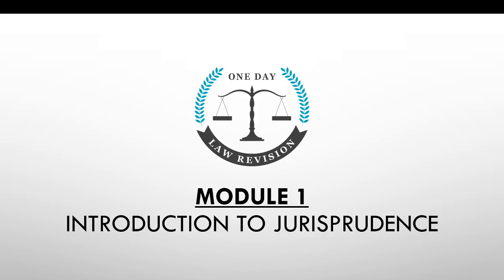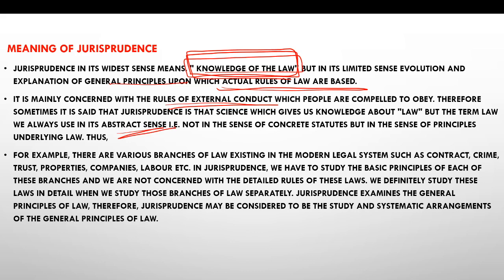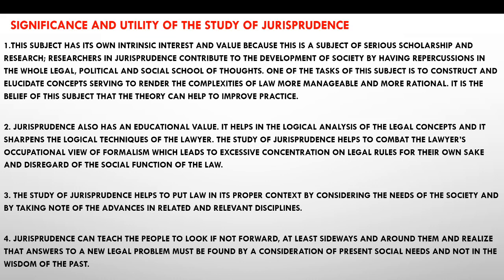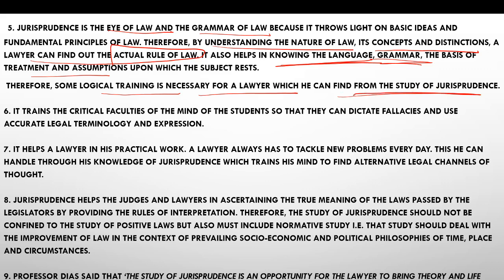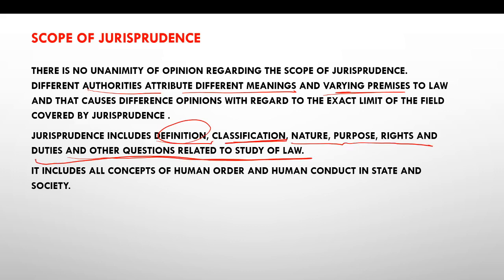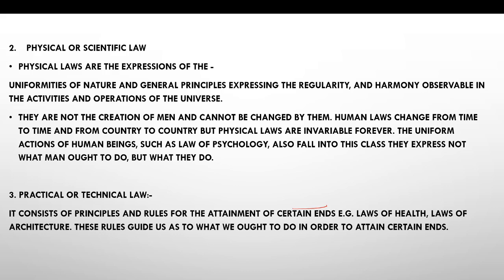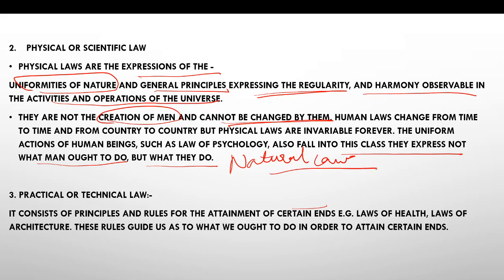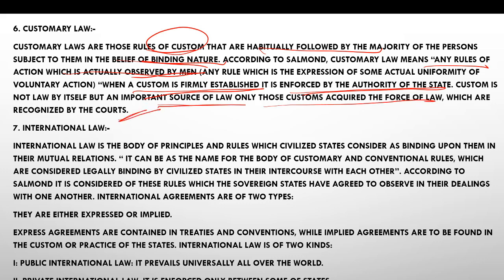INTRODUCTION TO JURISPRUDENCE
This video covers following topics:
1. Jurisprudence – meaning, definition, nature & utility
2. Meaning, characteristic, purposes & classification of law
3. Relationship between law & morality

"The Vaidha" is an outcome of a Dream to help you achieve your dream. Vaidha is a Sanskrit word which means law, rules, regulations, etc.
The basic purpose of starting the channel is to motivate you and to make learning easier by using various techniques & latest technologies.
The global pandemic has hit us in various ways. Especially students out there who want to study, what to learn but cannot due to non- availability of resources.
So, here we are introducing “ONE DAY LAW REVISION” – a one day solution to all your Law Needs. In this we will be covering various acts/ laws/ provisions relating to –

There’s a lot more to explore, and way more to take away.